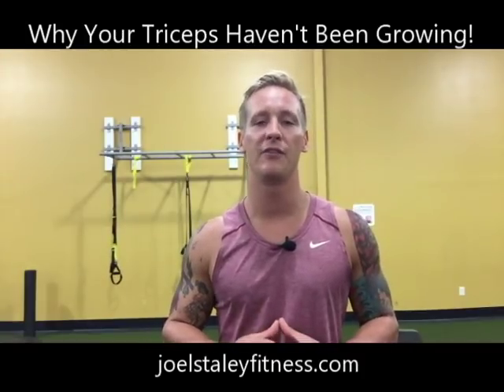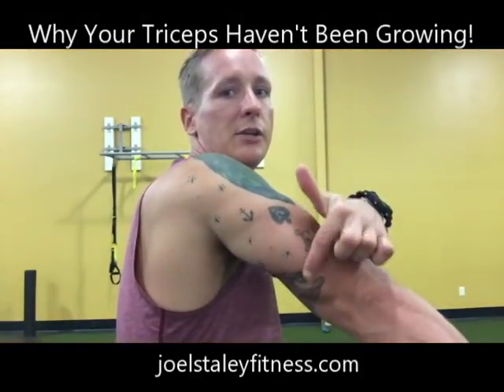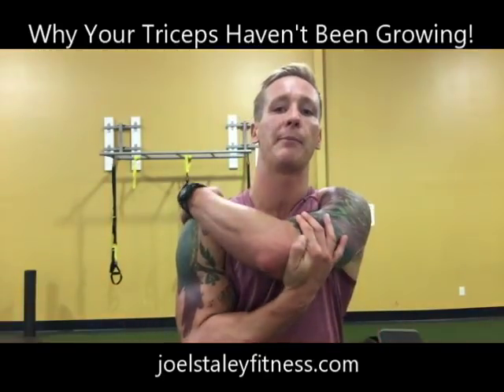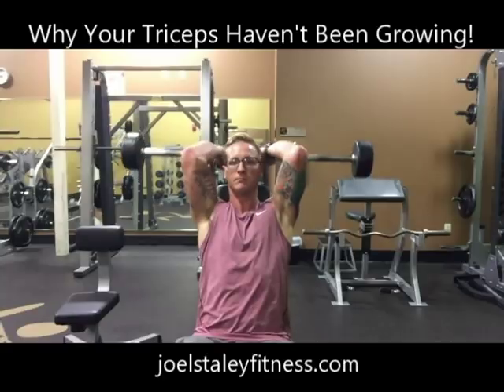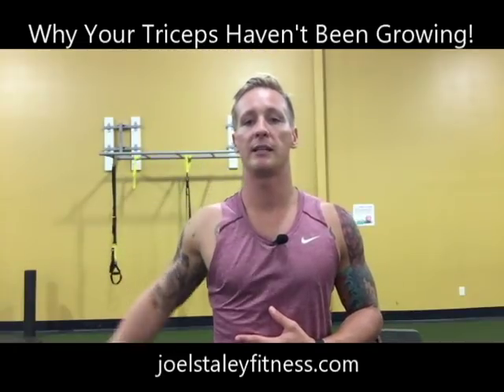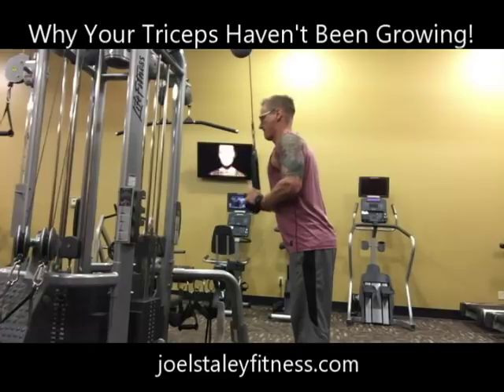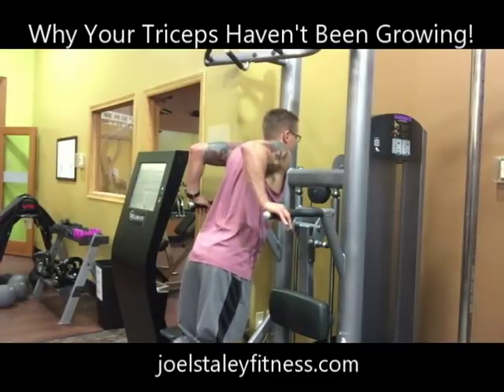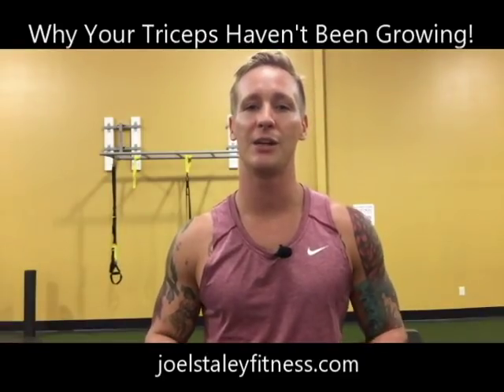Why Your Triceps Aren't Growing!